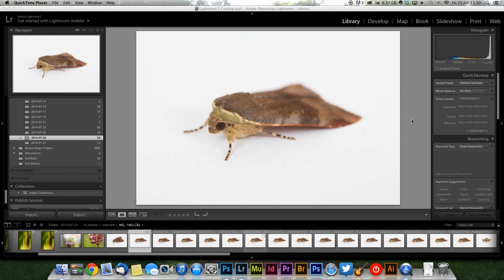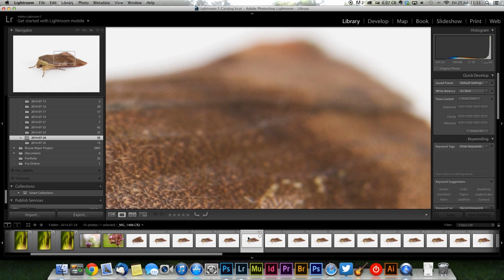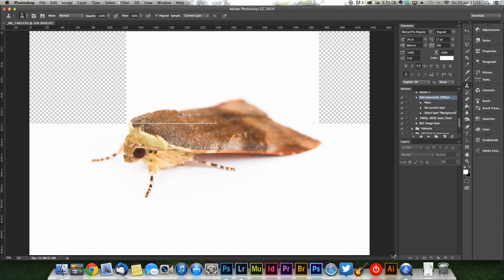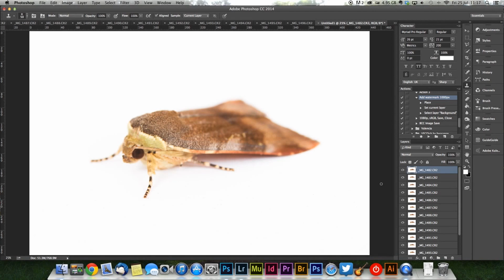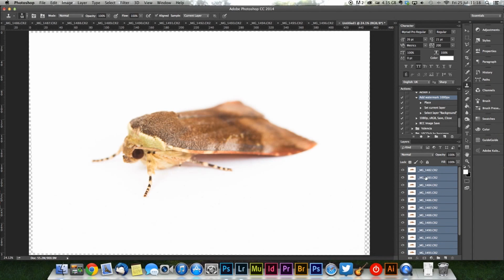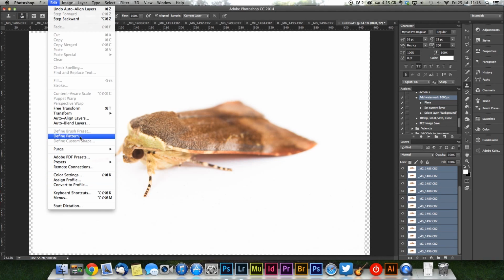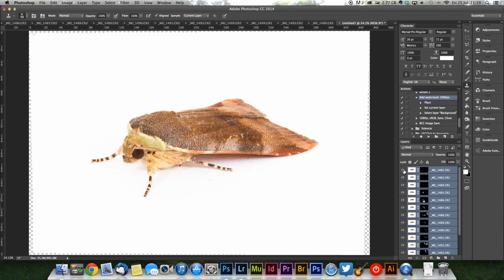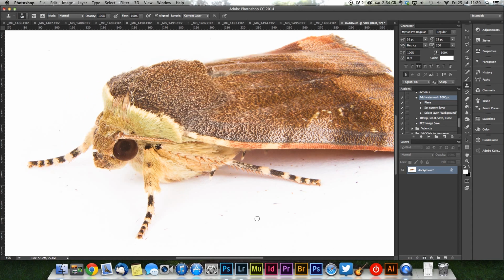How To: Focus Stacking In Photoshop CC 2014 Tutorial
In this quick and simple tutorial, I show you how to focus stack - the art of creating perfectly a sharp photo which wouldn't be possible with one shot.

By layering lots of images that are focused in different areas, aligning and blending them, this technique creates sharpness from the front to the back of your image.

Focus stacking can be used very effectively on all sorts of subjects including macro (as featured here), landscapes, portraits, still life and architecture.